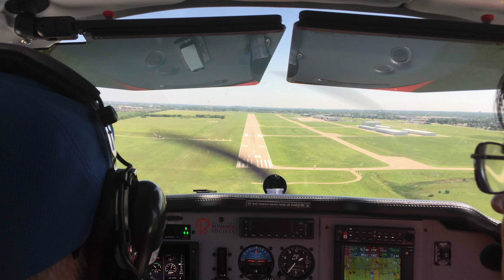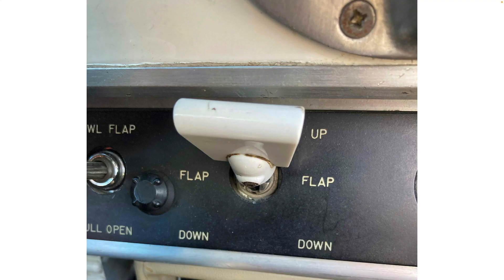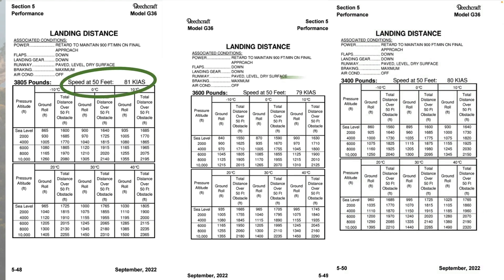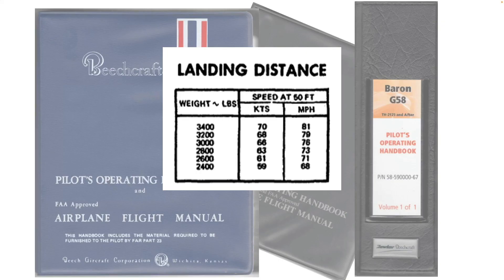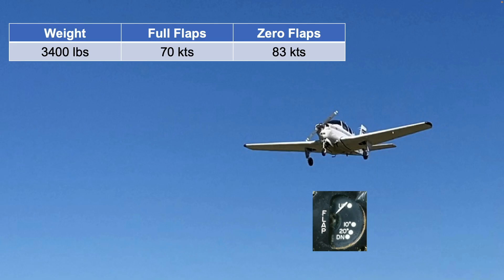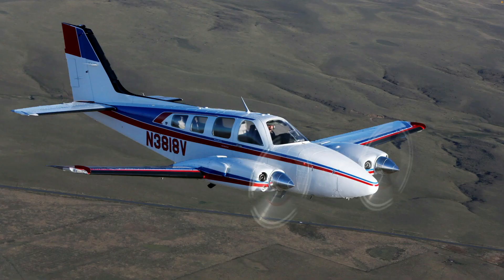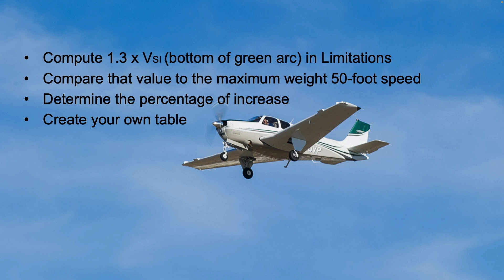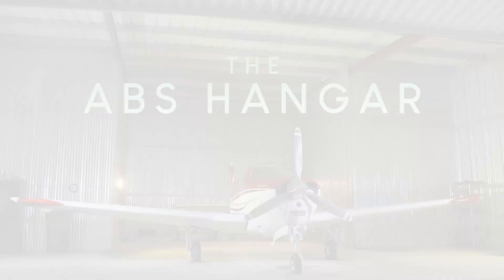Zero Flap Landing Speed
You’re making a zero-flap landing. What final approach speed should you fly?